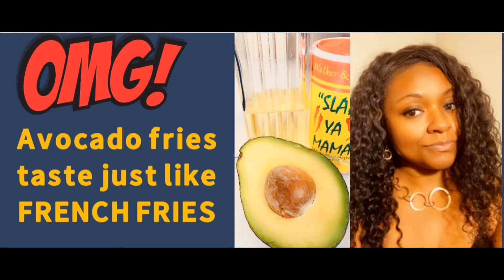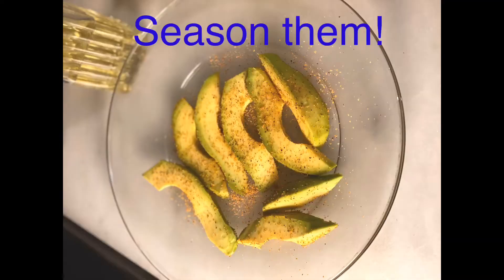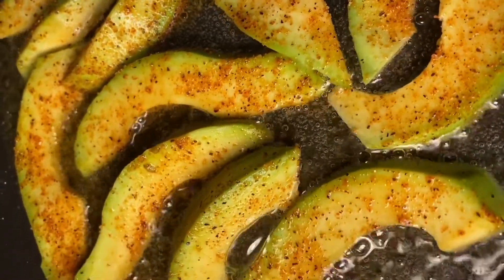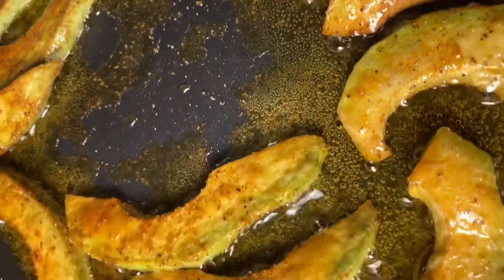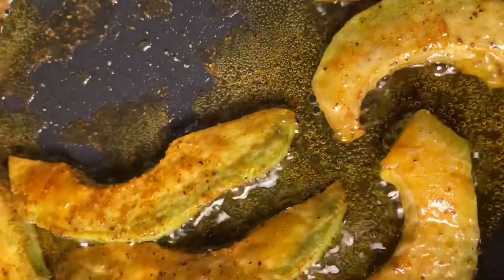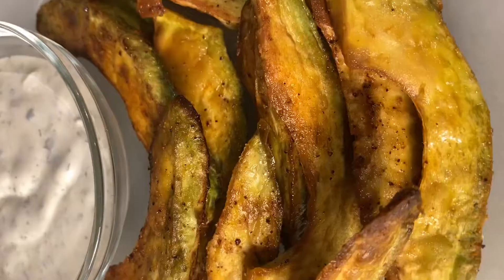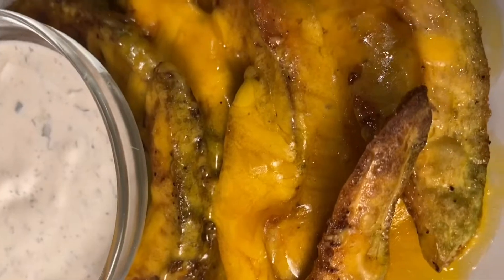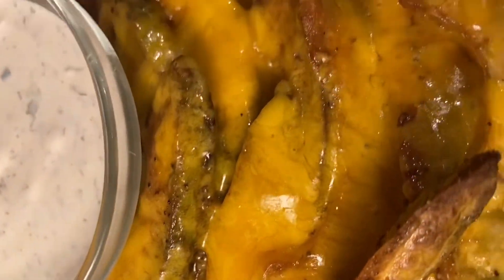Keto Fries!!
One of the things I missed the most when starting keto was stopping by McDonalds to get FRENCH FRIES! It is an American favorite! One of the reasons I love keto so much is because we can still remake many of the things we love by using a healthier alternative!

BOOM!! GAME CHANGER!

AVOCADO FRIES TASTE JUST LIKE FRENCH FRIES!

There are some who don't like avocado because of the texture. When you fry them the outside is crispy and the consistency is just like french fries! I seasoned mine with Slap Ya Mama They are soooo good!